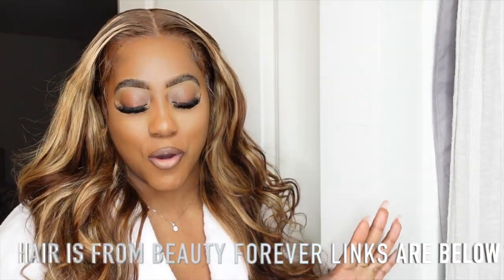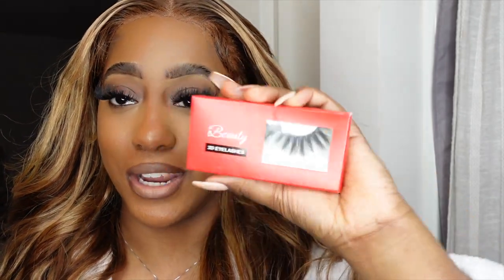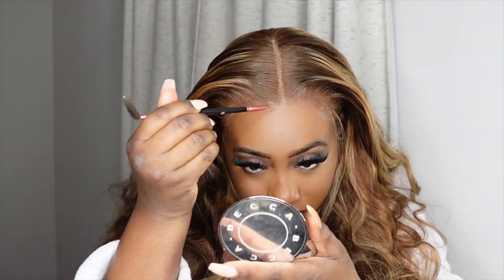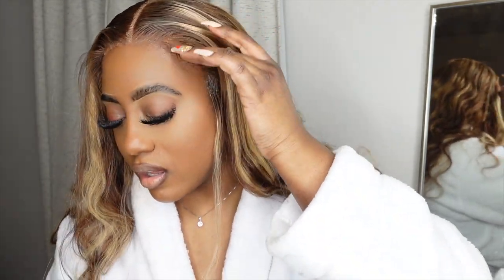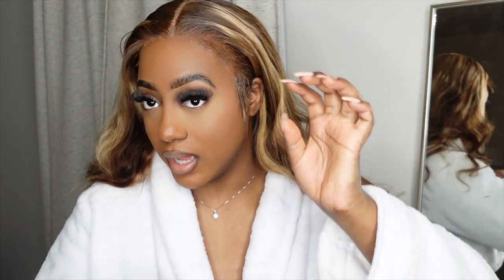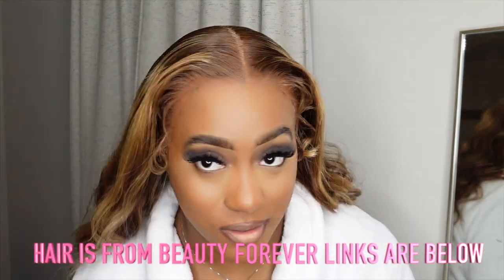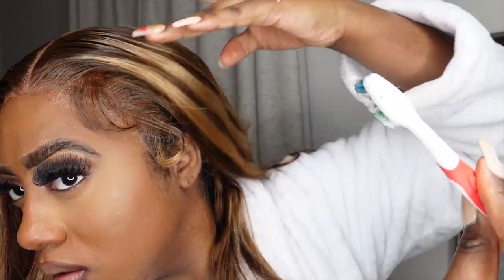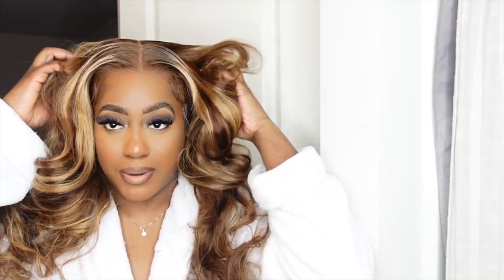HIGHLY REQUESTED SPRING VIBE HAIR! BEST OMBRÉ HIGHLIGHT BODY WAVE LACE FRONT WIG! | BEAUTY FOREVER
I’m Wearing: Ombre Highlight Body wave 13*4 Lace wig 24inch 150% density

 FOR WATCHING!!

I’m a fun loving person so don’t be shy comment hello we are family once you HIT THE SUBSCRIBE BUTTON!!! so don’t forget!! as always be blessed and see you in the next!